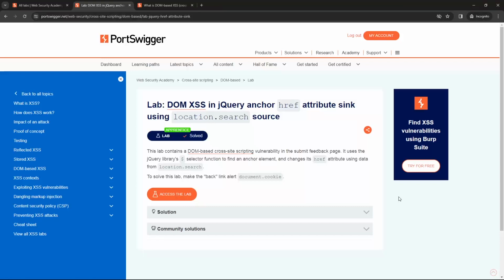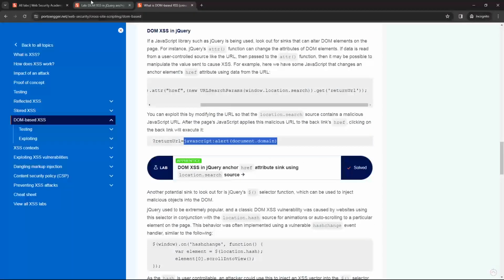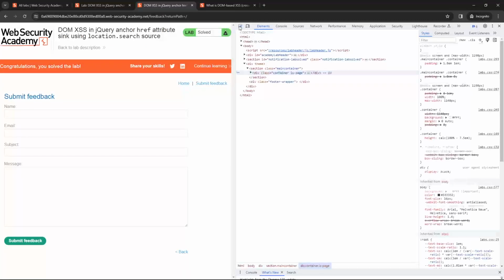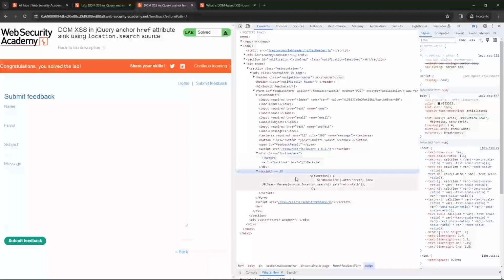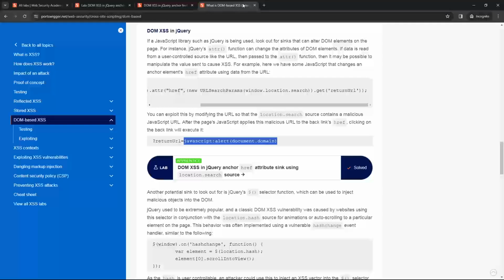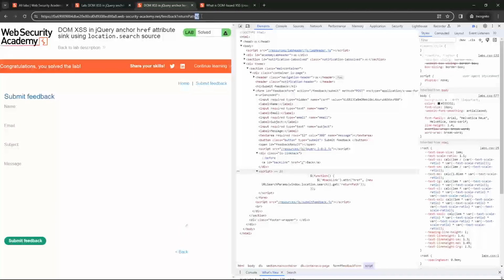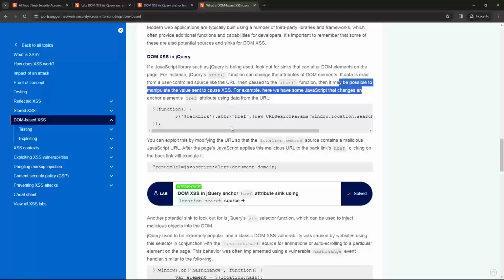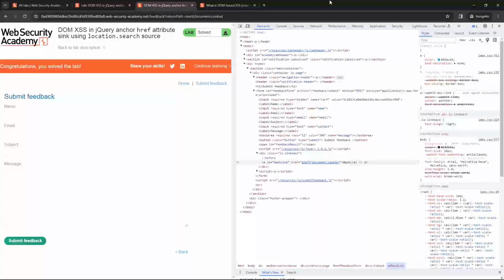DOM XSS in HREF sink using source LOCATION.SEARCH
In this video, I'll guide you through my approach to solving [DOM XSS in href sink using source location.search] from PortSwigger Web Security Academy.